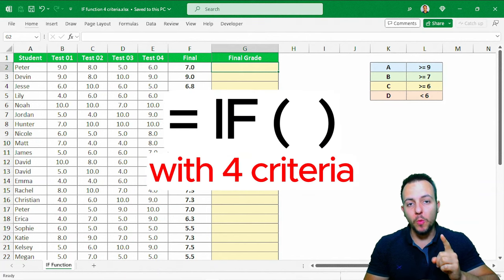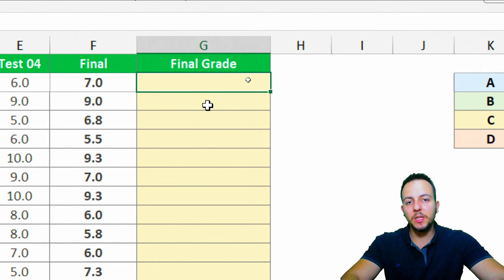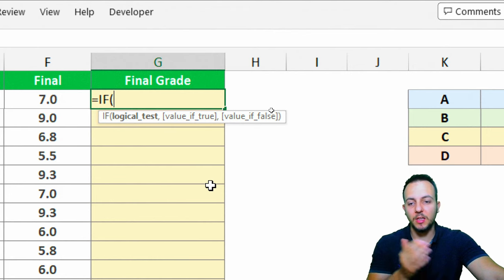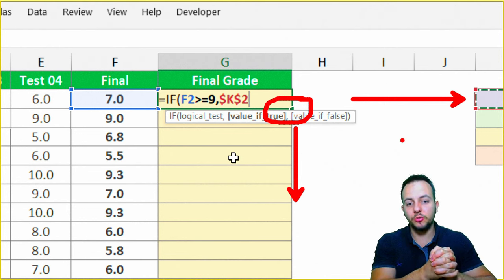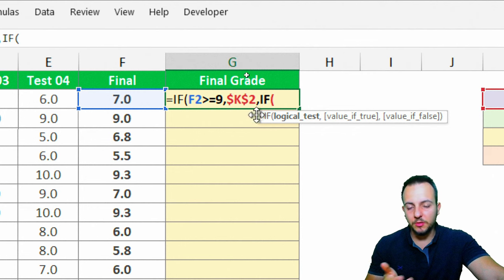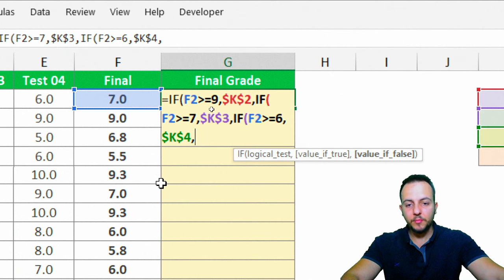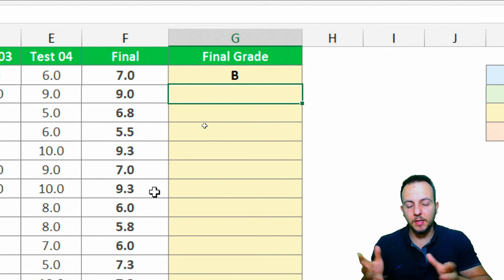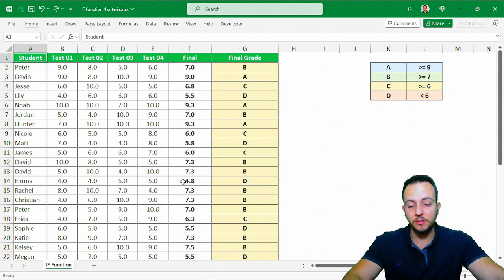IF Function with 4 Criteria in Excel | IF Formula with many Conditions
In this Excel video tutorial, we gonna see how to do an if function in Excel with 4 different conditions. In this Excel tutorial, let's see how to use the if function with multiple criteria in Excel.

If you already know how to use the IF function with 3 conditions, I believe you will be able to learn the logical process of this formula, function, in Excel much easier.

To make the se function with four different criteria we will need to nest the functions, that is, we will have to learn how to put one IF function inside the other. Basically, it's a how to join formulas and functions in Excel, and it's called Nested Function or Nested Formula.

The IF function is one of the most important functions in Excel because it's can help us to automate tasks.

This is an Excel tutorial, it is an advanced example of using the if function. Here, we will learn step by step how to make use of the if function until we apply the 4 if conditionals.